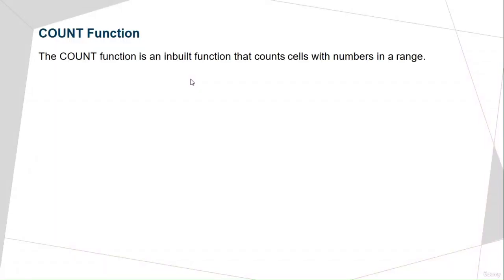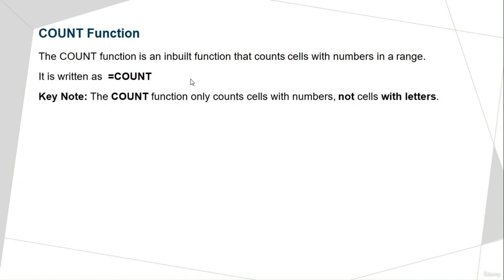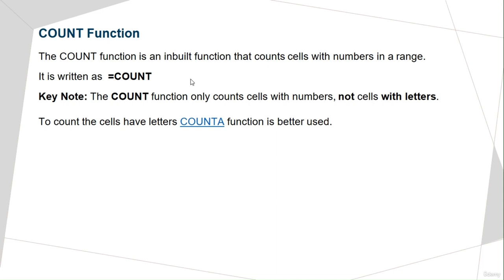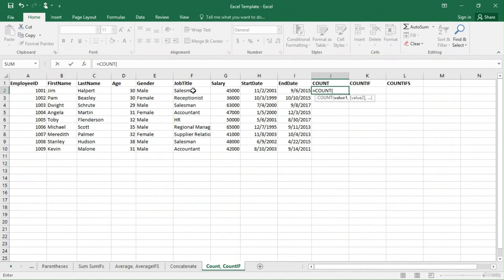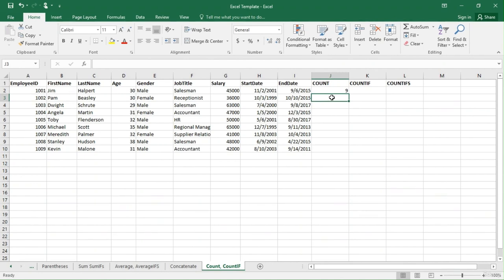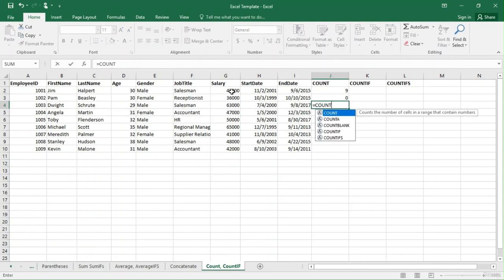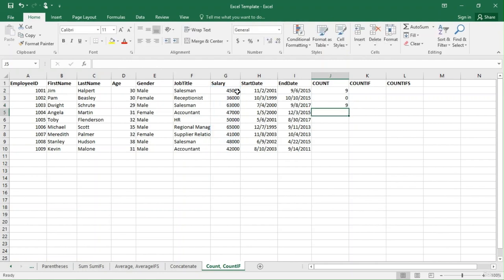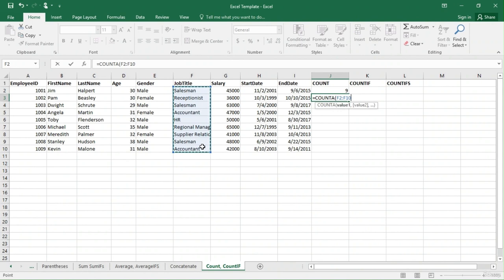Microsoft Excel - Beginner To Advanced Course